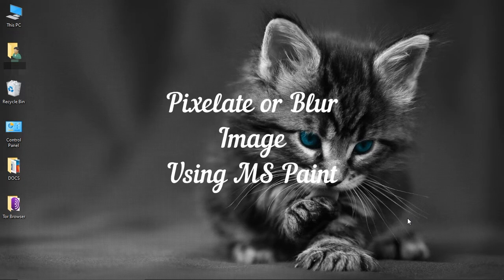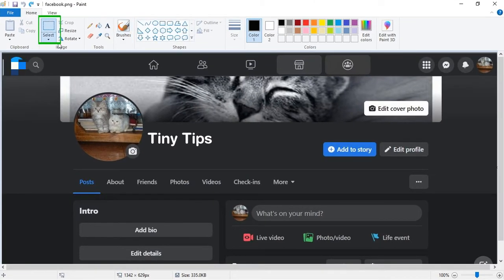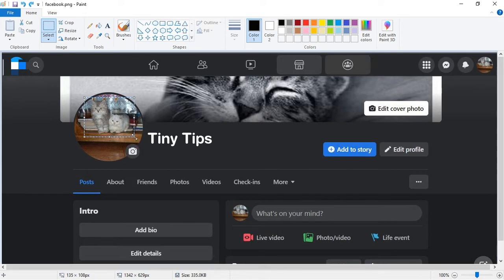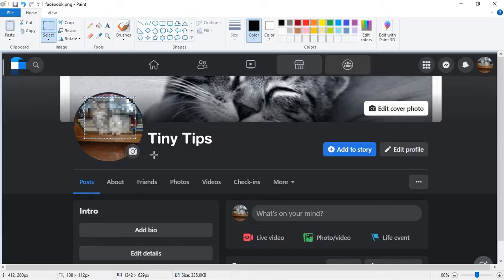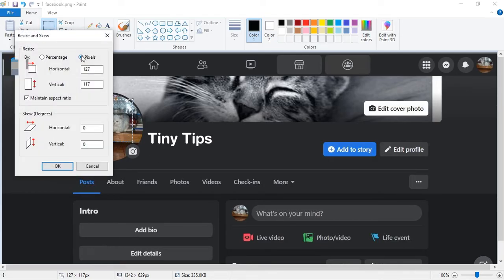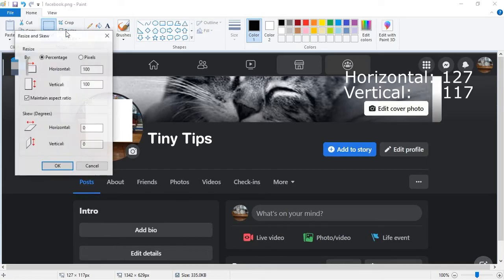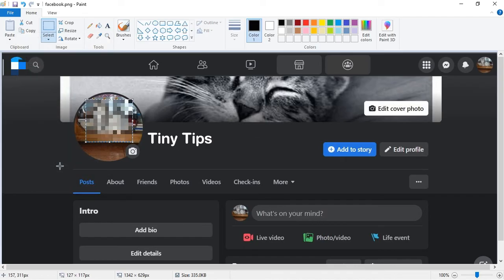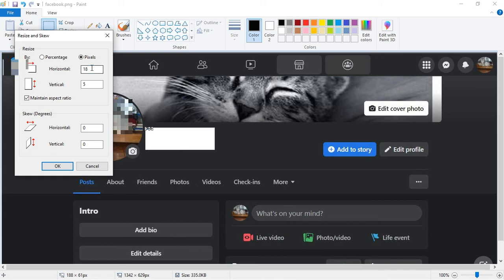Pixelate or Blur the image or text using MS Paint | Computer Tips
With MS Paint we can easily pixelate or blur any part of an image. It is very handy when we want to hide any private information in the image before sharing. It is just a 10-second process and you can hide your face or your vehicle number or any other sensitive information, from the image. The best part is, that MS Paint is free and is present in every windows operating system.